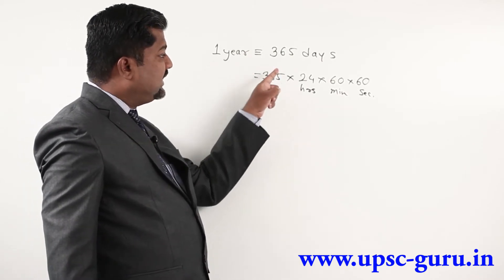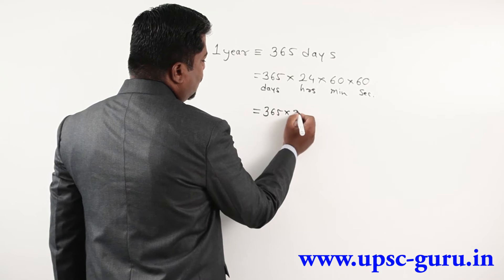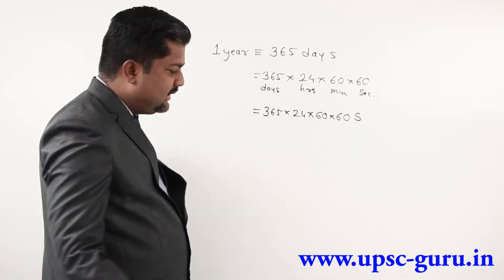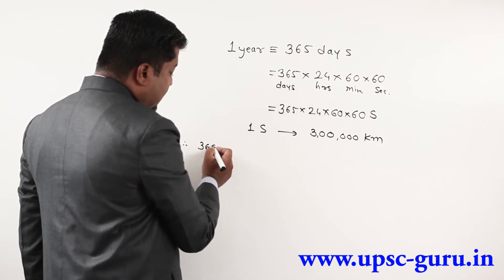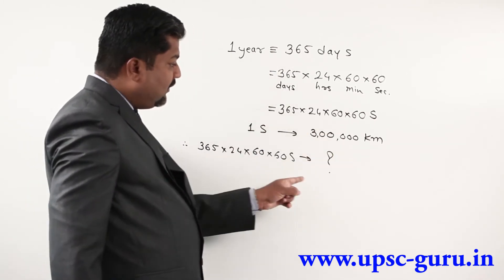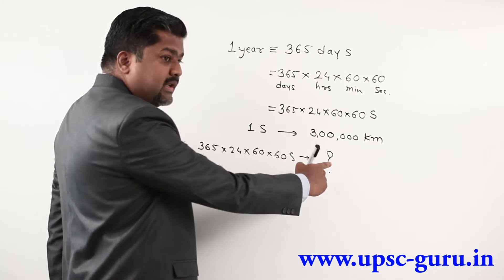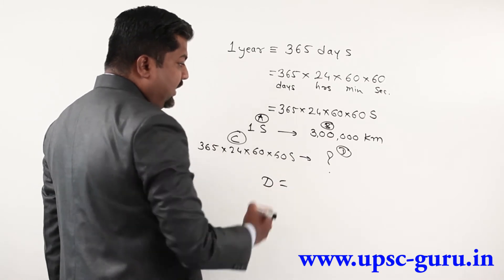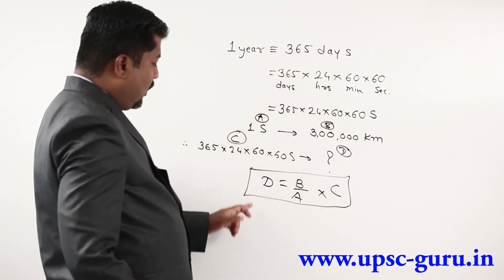UPSC Lecture: Light 1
UPSC Lecture: Radiation or Light .